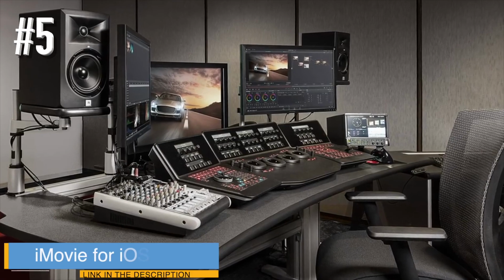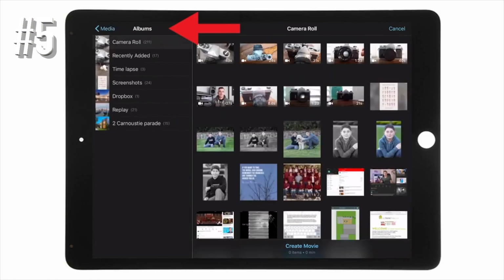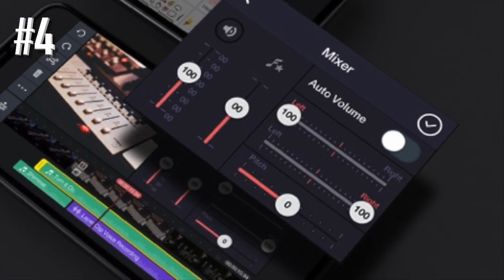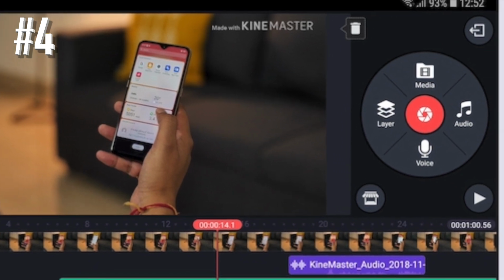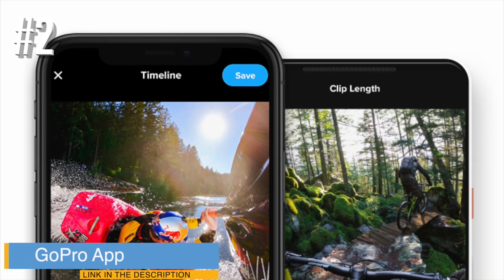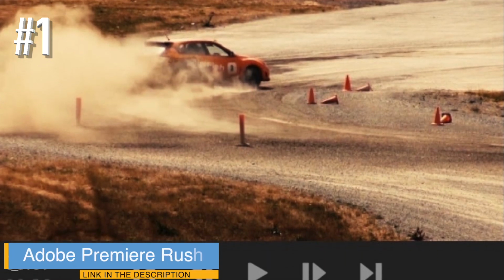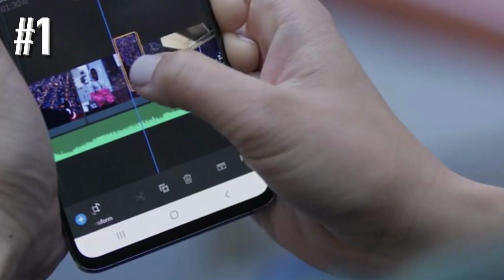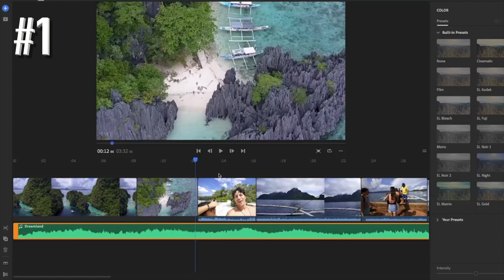Best Video Editing Apps 2020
Best Video Editing Apps 2020 - These are the Best Video Editing Apps 2020.

6. FilmoraGo:
If you’re an Android user looking for a simple and practical way to edit online videos that doesn’t involve a steep learning curve, Filmora go is worth a look. It’s very easy to use, and can help make your videos look impressively professional thanks to a range of themed filters and effects,
Unlike its desktop sibling, it’s also free to download, and won't stamp a watermark or place a time limit on your clip either, so it’s well worth giving a try. Admittedly, some in-app purchases are available, such as songs and effects, but your videos can work perfectly well without them, and the internal ads aren’t especially intrusive either.

5. iMovie for iOS:
iMovie is the most powerful of Apple’s own video editing apps, and it’s been shipping free with new Apple devices for a while now. It’s not as powerful as Luma Fusion, but on the plus side that means it offers a clean, intuitive interface that makes it easy to edit footage and add titles, music, voiceovers and photos.

4. KineMaster Pro:
KineMaster is a top-notch, pro-level video editing app for Android. Supporting multiple layers of video (on supported Android devices), images and text, as well as multi-track audio, it enables you to trim video clips and layers precisely at frame-by-frame granularity, while audio clip timing can be adjusted with sub-frame accuracy.

3. LumaFusion:
If you’re looking for professional-level editing on your iPhone or iPad, then out of all the video editing apps on this list LumaFusion is the one to go for.
Aimed at mobile journalists, filmmakers, and video producers wanting to capture footage while on the move, it offers six video/audio tracks for photos, videos, titles and graphics, plus an extra six audio tracks for narration, music and sound effects, in an interface that will be familiar to Final Cut Pro users.

2. GoPro App:
If you have a GoPro then the GoPro app is for you. This most intuitive of video editing apps makes it easy to automatically import your footage and create videos synced to music in just a few clicks. You can add photos and time lapse sequences to your videos and impress your friends with gauges and graphs to show how high and how fast you went.

1. Adobe Premiere Rush:
On first encounter, Adobe’s professional video editing apps, such as Premiere Pro, After Effects and Audition, can be a little intimidating. However powerful these tools are, there’s definitely a considerable learning curve, and newbies wanting to knock out a quick video for YouTube, Snapchat or Instagram Stories will often be looking for something easier to pick up and play with.